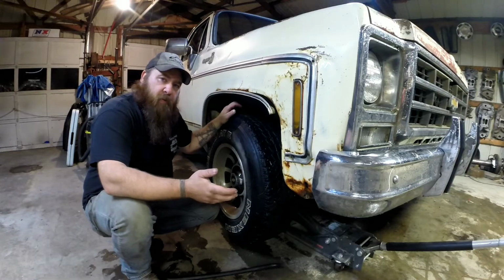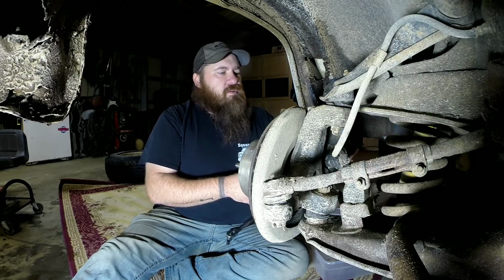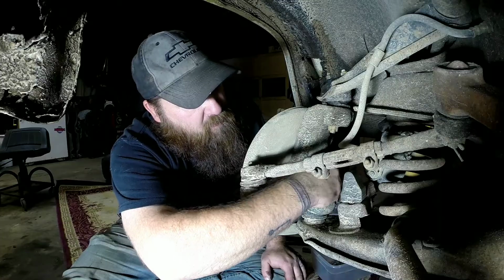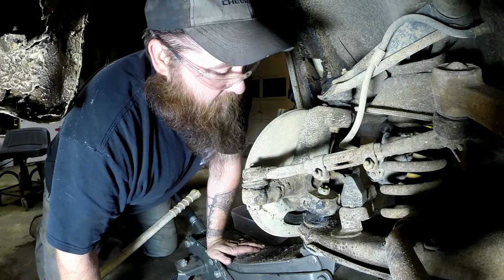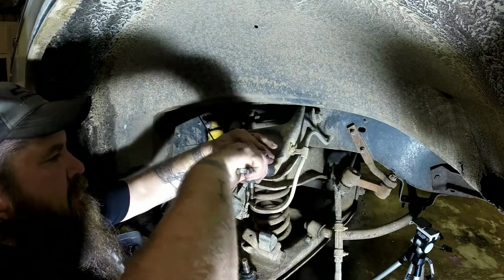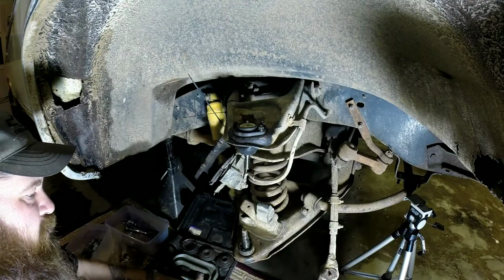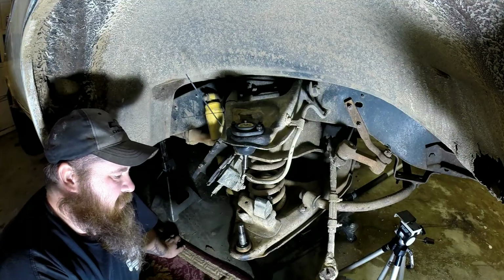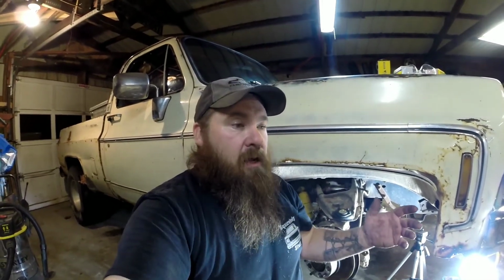How to replace ball joints on a c10 73-87 Chevy Squarebody.